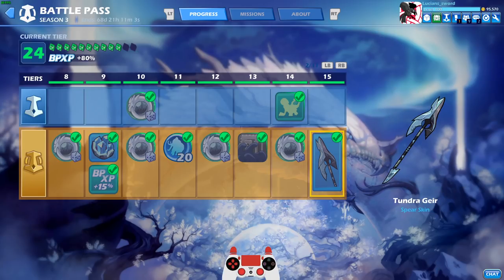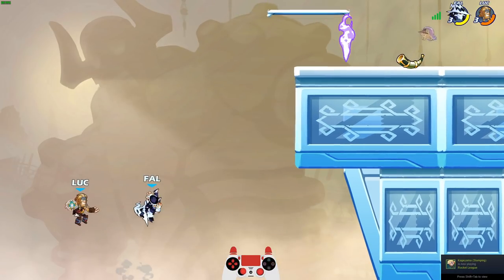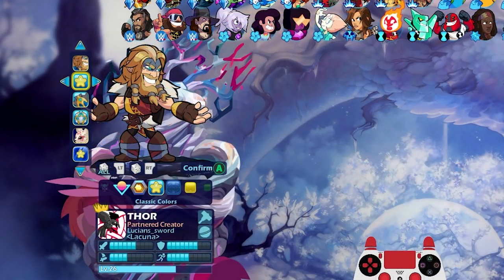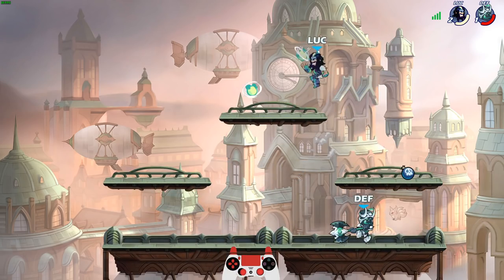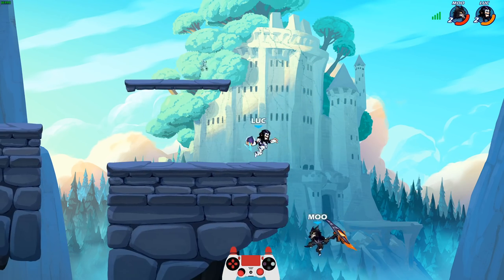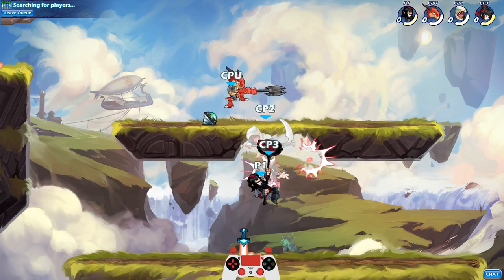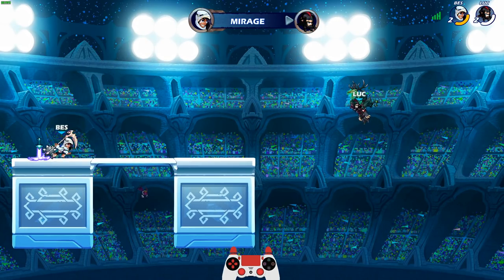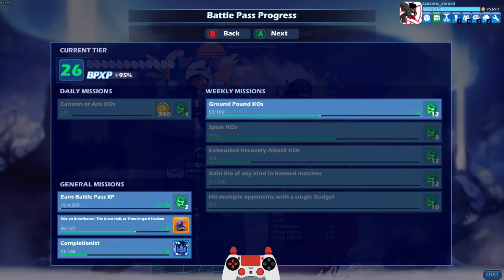Royal Warrior Thor (Battle Pass 3 New Skin) • Brawlhalla 1v1 Gameplay